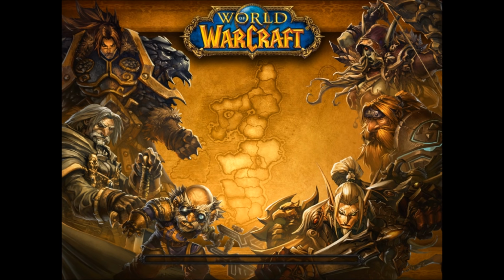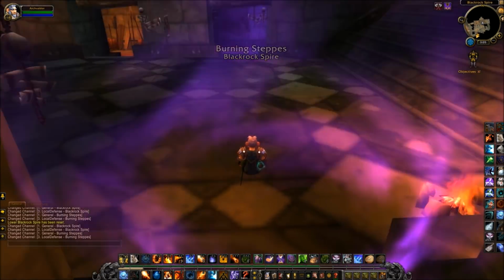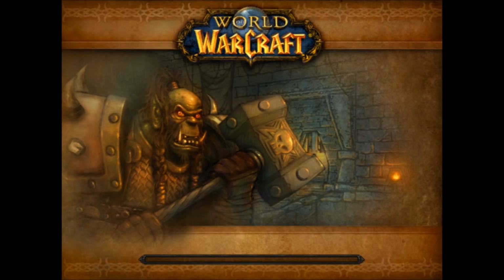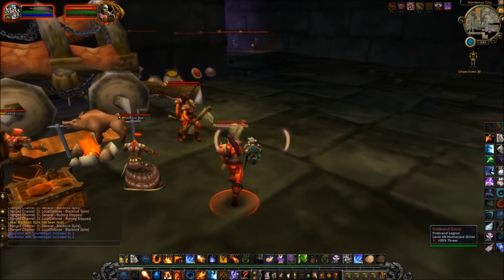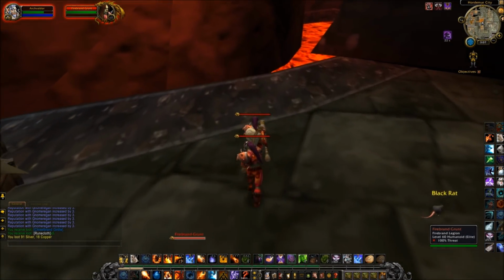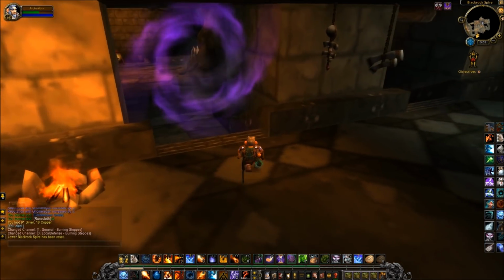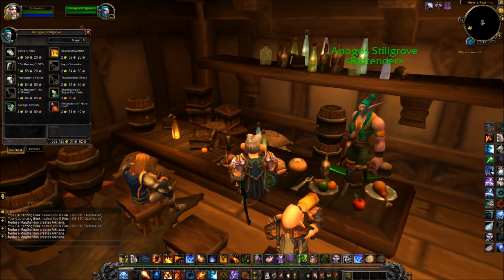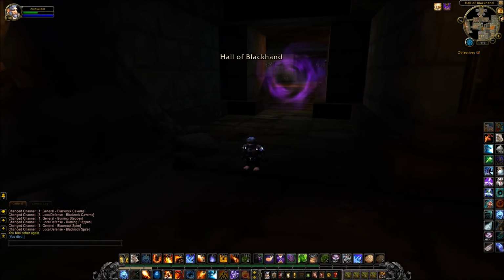Secret Blackrock Spire Wow Gold Farm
Macro: /tar bannok grimaxe

The hidden rare spawn that drops plans worth 18K gold, that can be farmed for over 50K per hour invested, and how to farm it more efficiently than any one else can. This is not a farm for a main-you get very fast instance lockout, it is ideal for a level 60+ character you don't use much that you can park in Blackrock Spire.